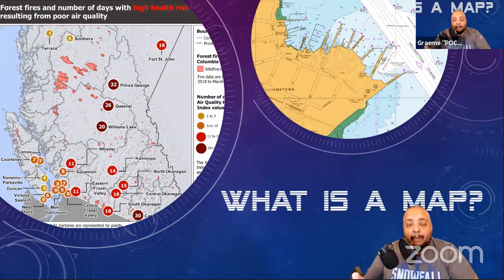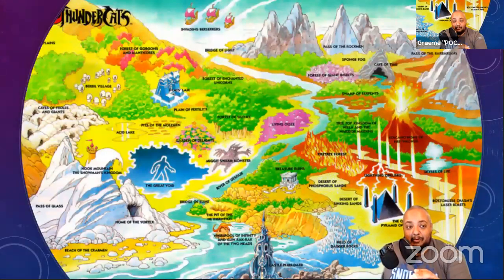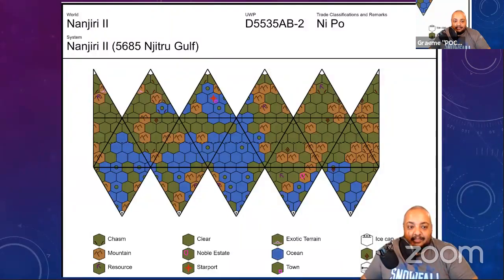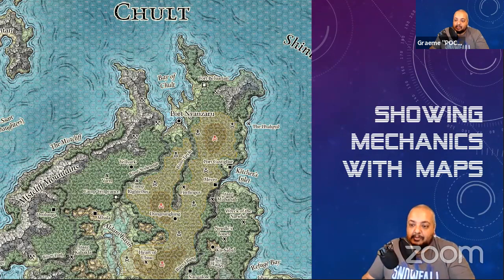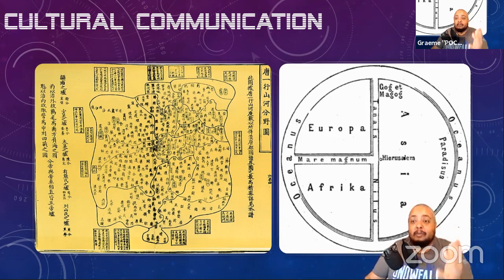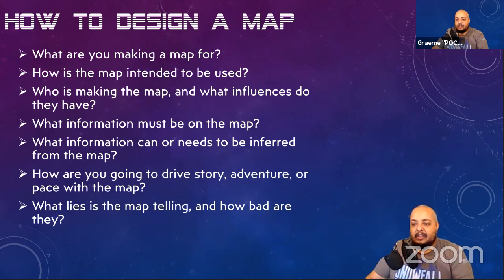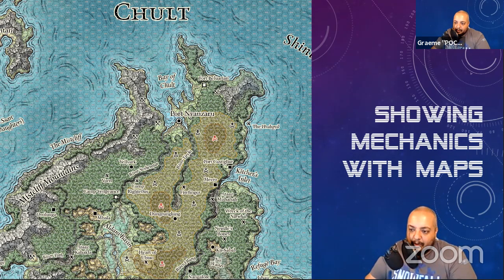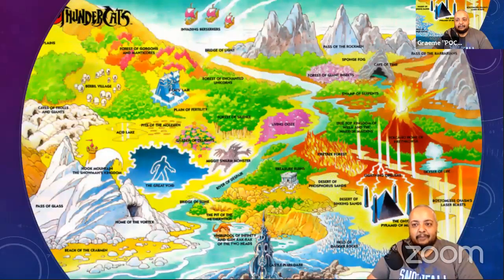OrcaCon Online 2021 - Mapping Your World w/ Graeme Barber!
Maps are a huge part of modern gaming, but what is a map, what can be a map, and how can you integrate different types of maps into your game? This workshop will look at different kinds and styles of maps, what makes them unique, and look at how they can be used to enhance, add challenge, or even drive adventures.

Where to find Graeme Barber!